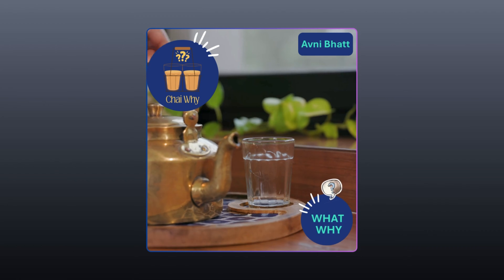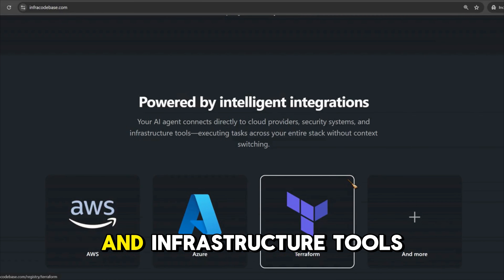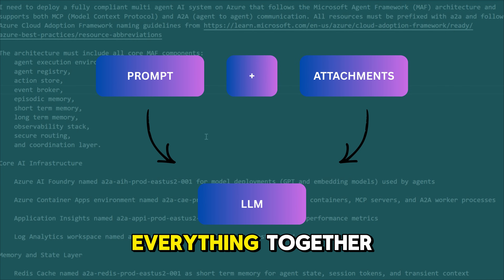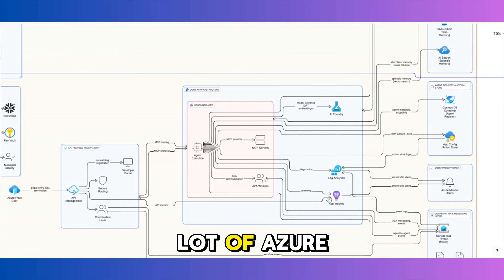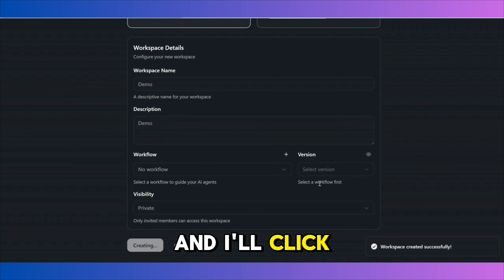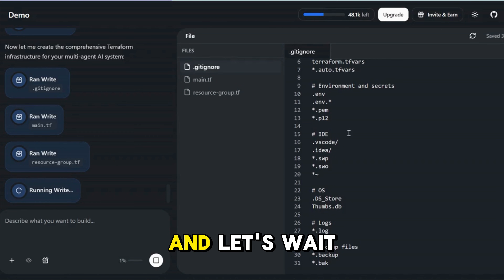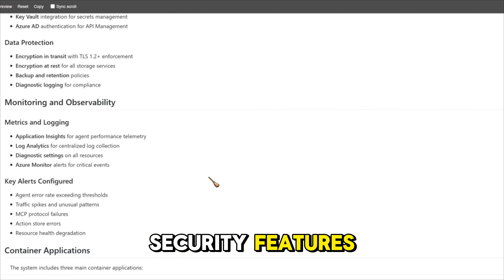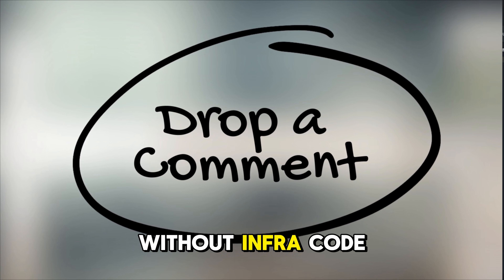IaC made easy with Infracodebase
What if I tell you that you can you can ship a complex infrastructure solutions containing multiple dependencies to Azure Platform within minutes? And that too without compromising on security or performance? Unreal, right? That's when Infracodebase comes in. Check out the hands-on demo on how this works!

Welcome to ChaiWhy Recommends, where you take a sip while I tell you what really ships.  This is Avni Bhatt and I test automations, productivity hacks, AI tools and tell you what really works so that you don't have to question your life choices at midnight.

Contents
00:00 Introduction
00:46 What is Infracodebase
01:07 Usecase
01:55 Prompt
02:55 Architecture
03:45 Getting Started
04:16 Input
05:19 Results
05:35 Bonus Readme File
 06:52 Conclusion